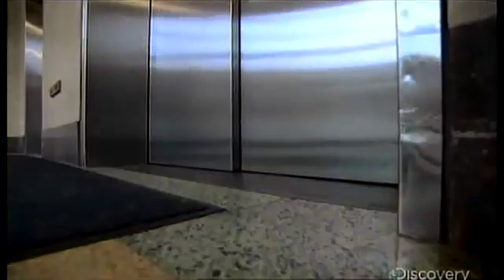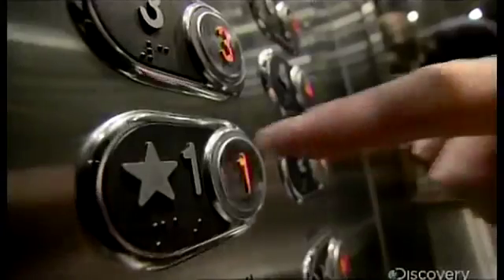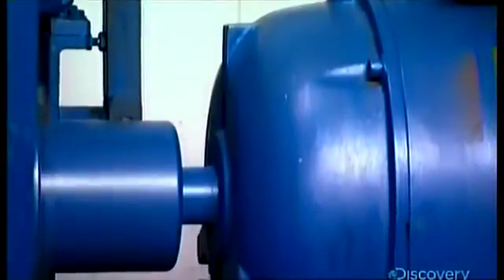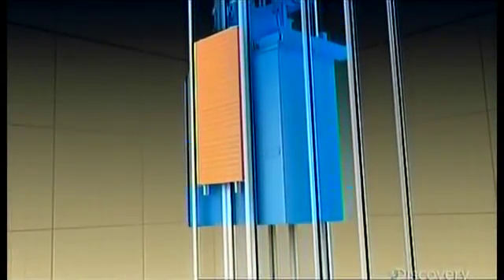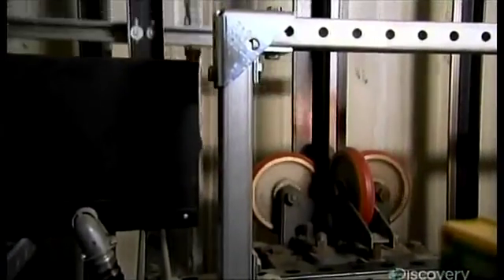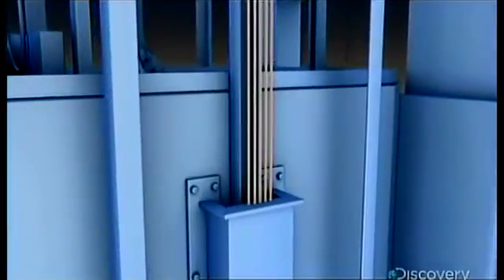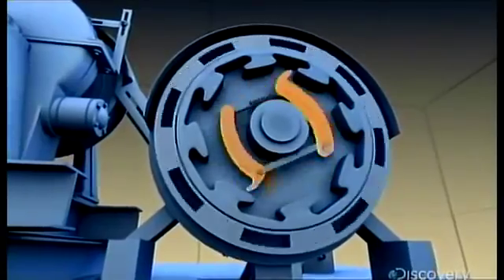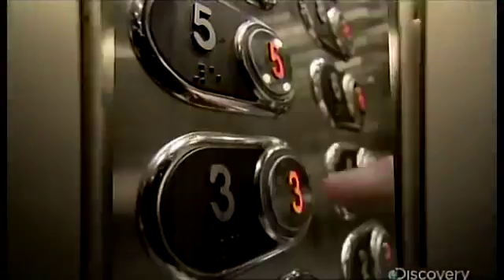How Elevator Works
Wants to know How Elevator Works?